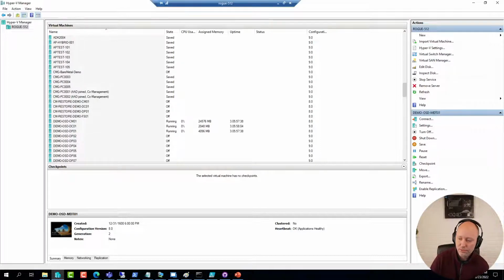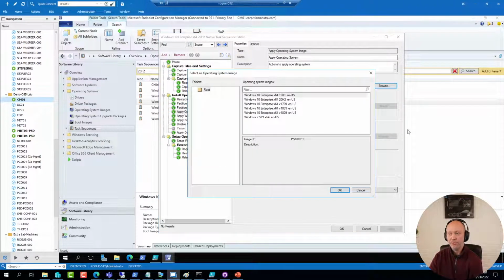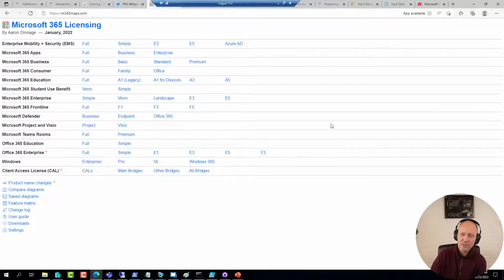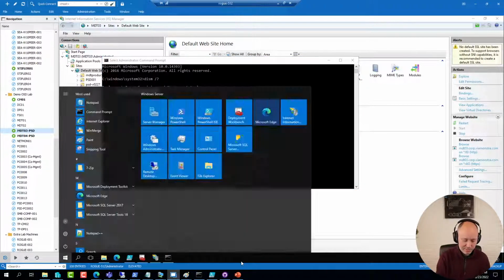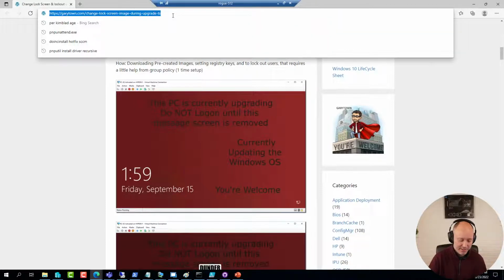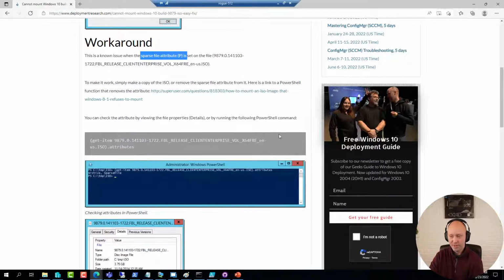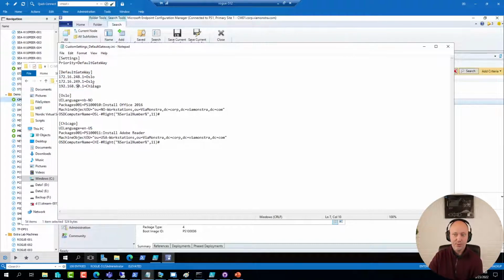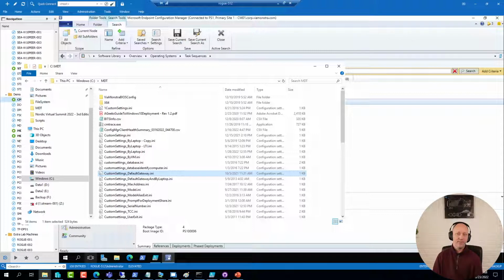3/23/22 ViaMonstra Academy OFFICE HOURS | ConfigMgr, Intune, Azure, PowerShell, MDT, and More!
Join us for Q&A and roundtable discussion on anything related to Windows deployment, MDT, ConfigMgr, or Microsoft Intune. We bring the experts; you bring the questions.

0:00 Intro

3:50 QUESTION #1: When is Microsoft going to retire ConfigMgr, and just going all in on Intune?

6:38 QUESTION #2: How do you feel about provisioning Windows in Azure VDI?

7:52 QUESTION #3: Is ConfigMgr Wim servicing any good? We have 30 DPs, we dont want to use wim witch or osd cloud and re-distrubute the wim file every month... After 6 months we can get a new updated wim file and distribute.

11:51 QUESTION #4: Are virtual headsets on the roadmap to be managed devices?

12:24 Follow up to QUESTION #3: What do you mean using two images, can you elaborate?

14:32 QUESTION #5: Do you know where the Windows Server red key is getting their values from? My primaries with four secondaries on each, running into group policy conflict errors

16:07 QUESTION #6: Have customers purely on Intune, but still have on-premise requirements for access to some applications and data, what are the best VPN solutions that you recommend that would consider machine user access tunnels and capture portal support, etc.?

19:02 QUESTION #7: How can we integrate Intune with Defender MDM, to get information about application vulnerabilities and fix them proactively?

22:15 MMS May 2-5, 2022

23:37 QUESTION #8: Cannot mount a WIM file using Powershell?

27:41 QUESTION #9: What's the best way to get the lock screen background through Task Sequence?

29:14 QUESTION #10: CSP seems to have more effectiveness support than some native policy policies, do you find customers writing custom GPOs to utilize these CSP settings when they cannot adopt into an Oracle management yet?

30:19 QUESTION #11: Starting to build more physical privilege access workstations and are looking at virtual privilege access, would you have any good resources for sequences to some best practices?

32:18 QUESTION #12: Have you ever seen it where you can’t mount an ISO file in Powershell but can mount it via Windows Explorer? Powershell gives the error "invalid property"

36:41 QUESTION #13: Thoughts on the new DELL Command Update Tool, DELL advertises this to updating buyers and drivers for DELL machines, not quite sure it lives up to the hype

39:45 QUESTION #14: Does the time setting in BIOS play any role in setting the time zone within the OS? we are having devices that are getting re-imaged, they are in the MST time zone and are getting transferred over to the EST  time zone. How can I set the time zone the proper way during imaging?

42:41 QUESTION #15: We've been looking at Windows 11 for Enterprise and it's been frustrating. For example, we want to manage the start menu layouts and the application, and the user experience for this is not good. How are you dealing with this in a Windows 11 environment?

44:30 QUESTION #16: Do you recommend a modified WIM file injected with many applications or is there a way to reduce the WIM file size?

47:32 QUESTION #17: How can we properly manage machines in a DMZ zone scenario using ConfigMgr and Intune?

49:27 QUESTION #18: Does winget command line have the ability to update Microsoft store apps, even if the Microsoft store is disabledd by group policy?

51:14 Follow up to QUESTION #16